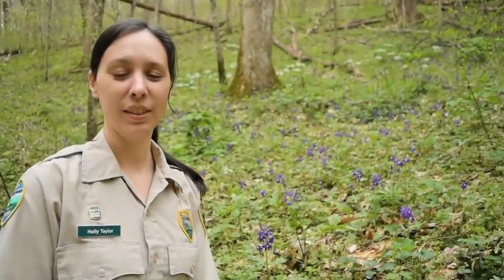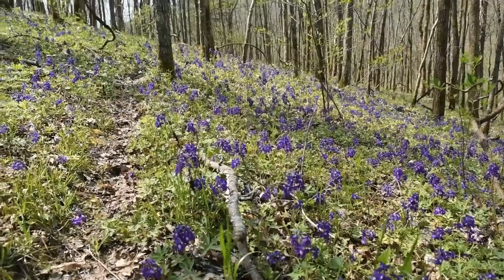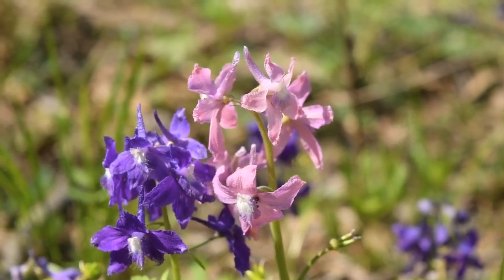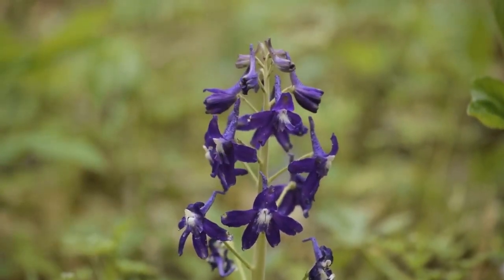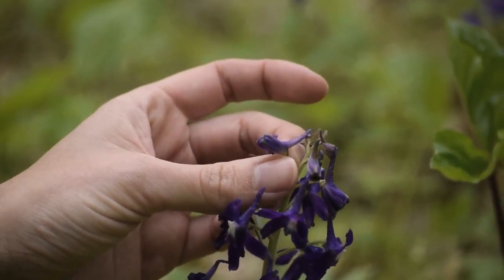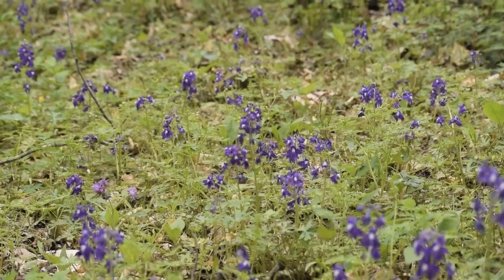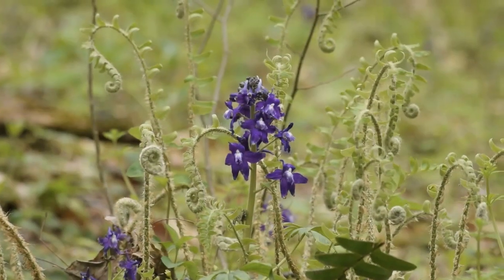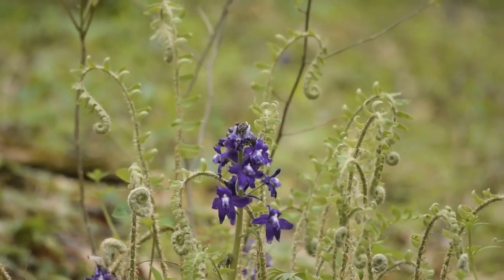Spring Ephemerals | Ep. 5 Dwarf Larkspur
Dwarf Larkspur (Delphinium tricorne) is a beautiful spring ephemeral that lights up the forest with its indigo blooms. Naturalist Holly Taylor highlights this native wildflower in our next installment featuring wildflowers at Edgar Evins.

Be on the lookout for the Nessus Sphinx moth that makes an appearance in the video. And did you know that we have a state rock?

VOCABULARY WORDS:

calcareous - containing calcium carbonate (e.g. limestone)

nectary - a nectar-secreting glandular organ in a flower

rhizome - a continuously growing horizontal underground stem which puts out lateral shoots and adventitious roots at intervals.